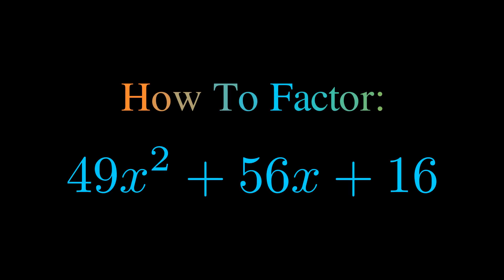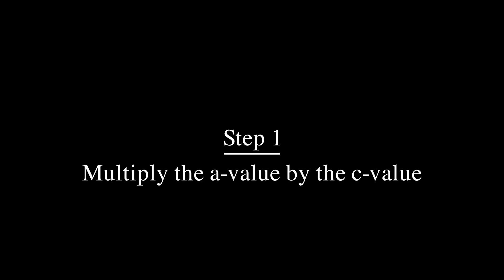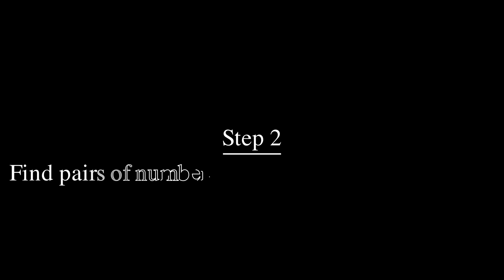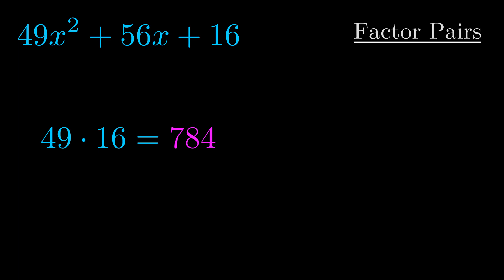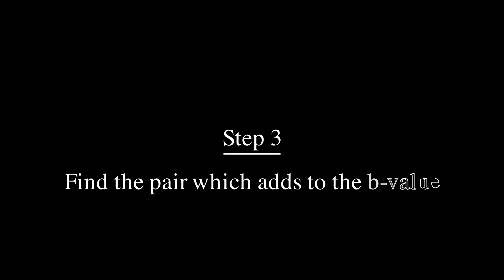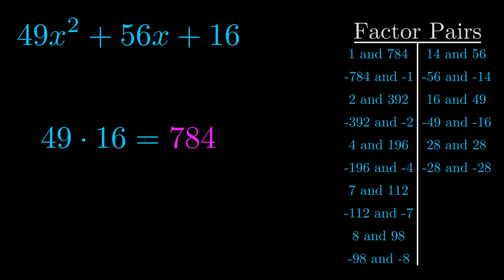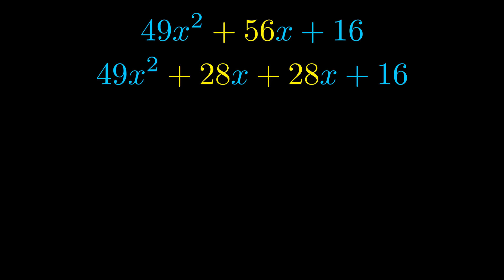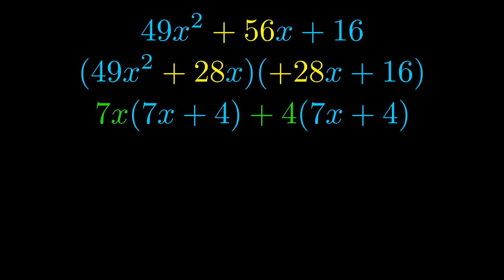Factor 49x^2 + 56x + 16